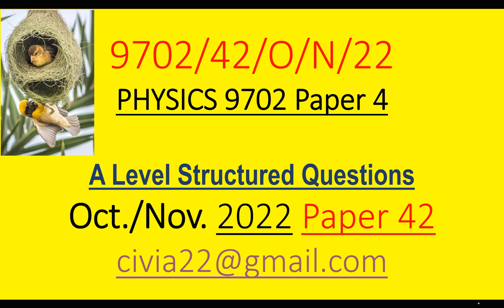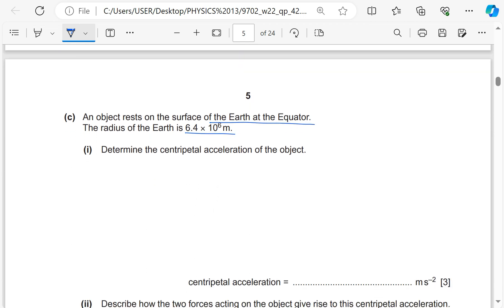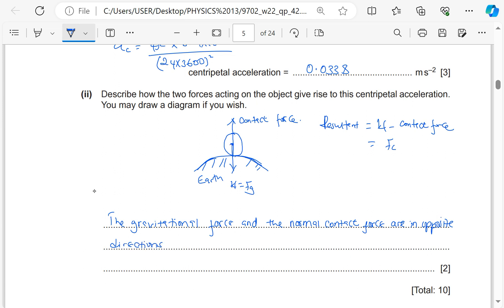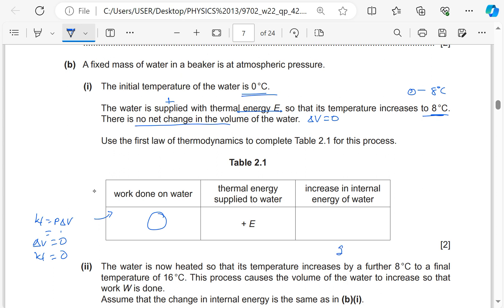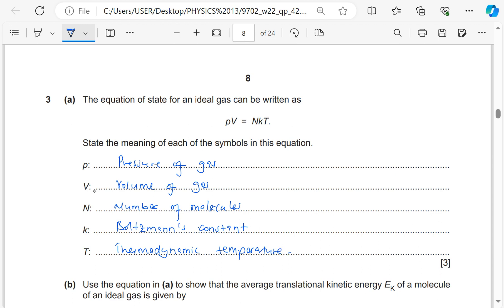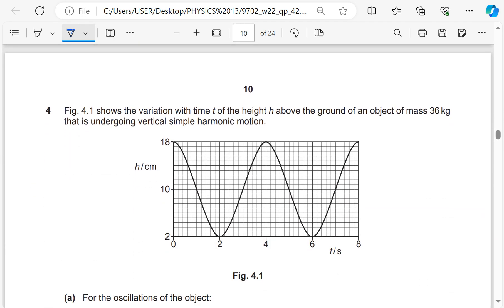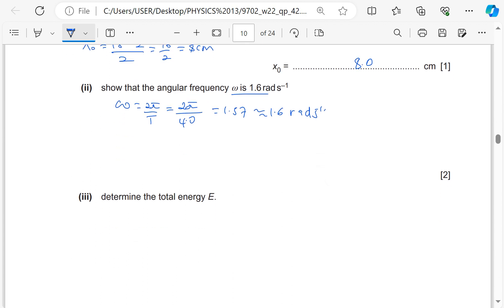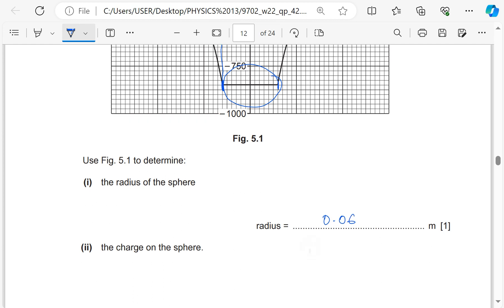CAIE AS Physics 9702 OCTOBER /NOVEMBER 2022 Paper 42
This video will help you understand the concepts which were examined 9707/42/O/N/22   [Paper 42 of OCTOBER/ NOVEMBER 2022].
Illustrations and alternative answers have been give where possible.
Print the paper and follow with the video for easy understanding